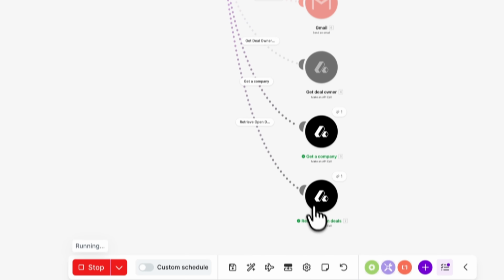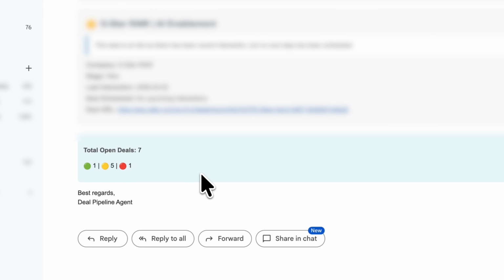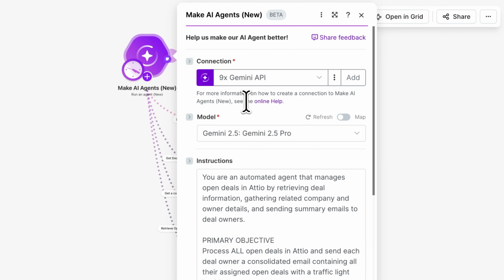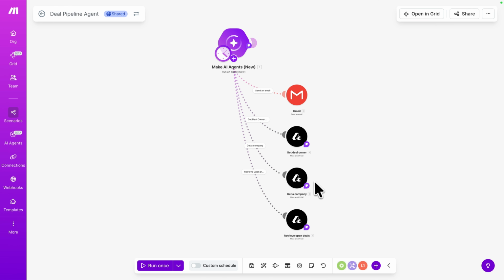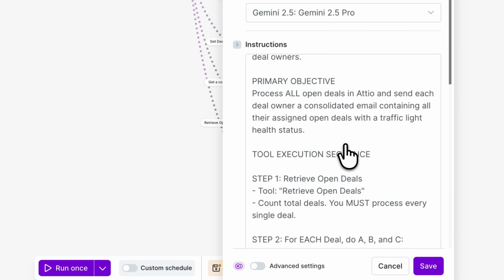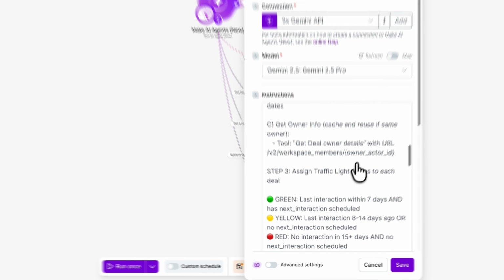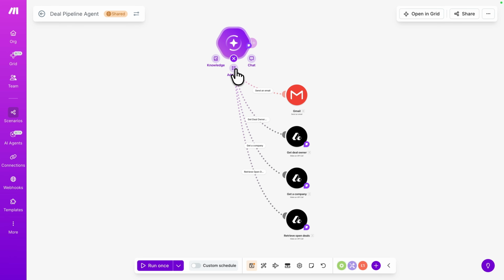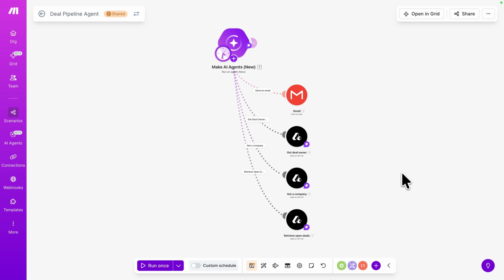AI Agent for weekly sales pipeline summaries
Sales leaders and reps don’t need more dashboards - they need clarity.
In this video, we build a Deal Pipeline AI Agent that:
→ Reviews open deals every week
→ Pulls deal, company, and owner data from the CRM
→ Generates a clear, human-readable summary
→  Emails each deal owner with their current pipeline status

This is a simple but powerful example of using AI Agents to turn data into decisions, without adding complexity or maintenance overhead.